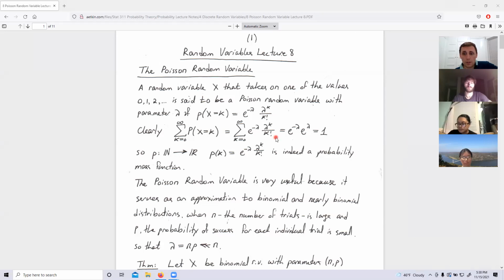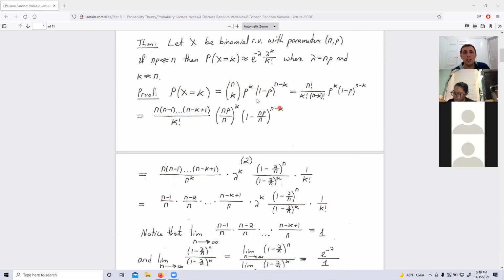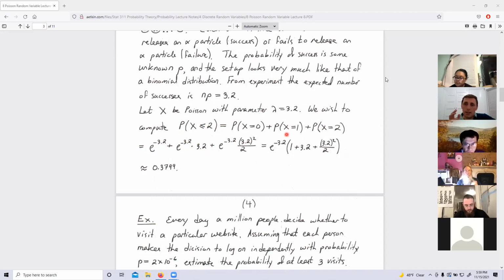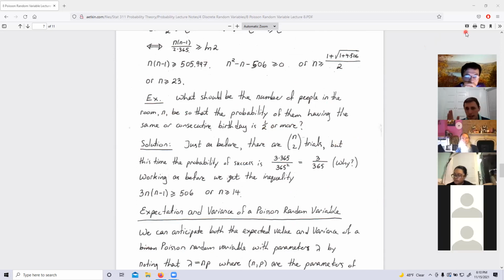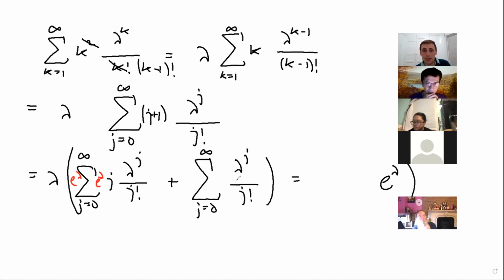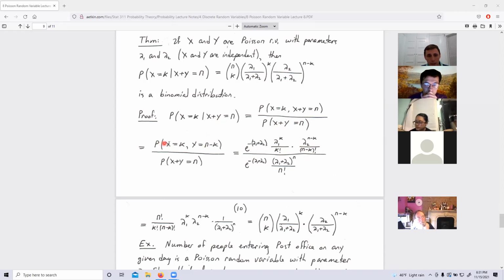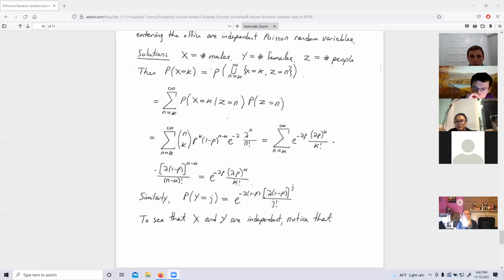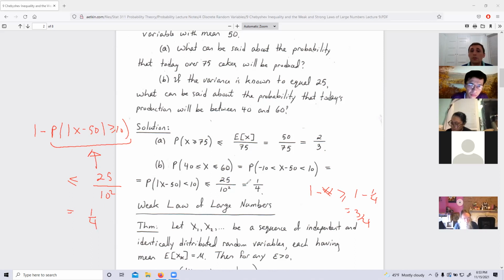F21 Probability Lecture 22: Poisson Random Variables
We once again go over the important properties of the Poisson distribution.